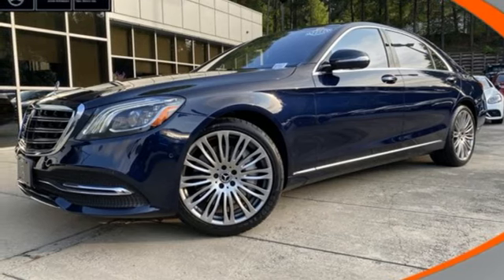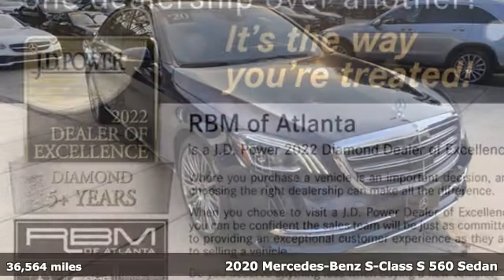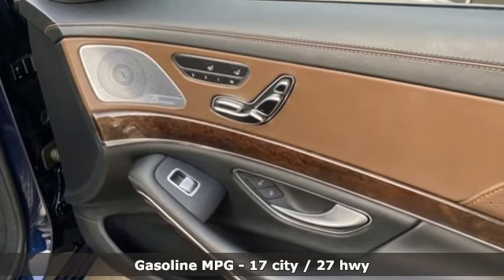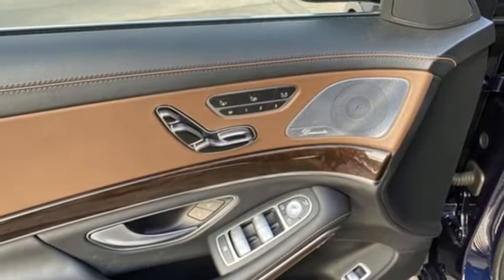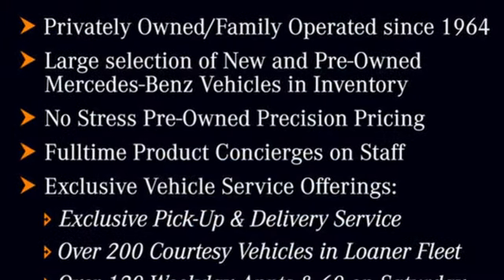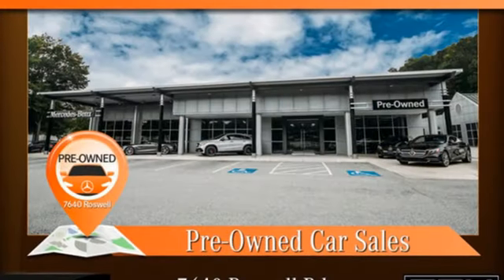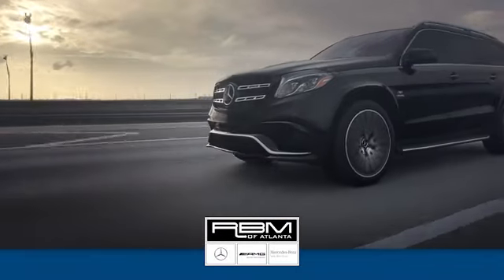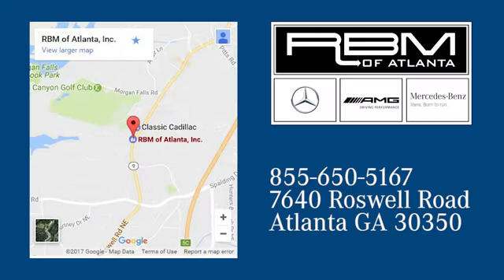Certified 2020 Mercedes-Benz S-Class Atlanta GA Sandy Springs, GA U20013 - SOLD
Year: 2020
Make: Mercedes-Benz
Model: S-Class
Trim: S 560 Sedan
Engine: 8 4.0 L
Transmission: Automatic
Color: Lunar Blue Metallic
Interior: Nut Brown/Black
Mileage: 36564
Stock #: U20013
VIN: W1KUG8DB2LA561599
CERTIFIED, ONE OWNER, CLEAN CARFAX! WIRELESS CHARGING REAR, WHEELS: 20 MULTISPOKE -inc: Tires: P245/40R20 Front & P275/35R20 Rear, High-Performance Tires, WARMTH & COMFORT PACKAGE -inc: Heated Rear Armrests, Warmth & Comfort Package (P69), Power Rear Seats, Rear Memory Seats, Heated Steering Wheel, 3-Spoke Wood & Leather Steering Wheel, touch control buttons, Heated & Active Ventilated Rear Seats, Rear Variable Heated Seats, Heated Front Armrests, REFRIGERATOR IN REAR CENTER CONSOLE, REAR SEAT PACKAGE -inc: Electrically Adjustable Right-Rear Footrest, passenger seat additional forward movement, EASY-ADJUST Headrests, Chauffeur Package Rear, 4-Zone Climate Control,, REAR SEAT ENTERTAINMENT -inc: Wireless Headsets, Rear Seat Entertainment Package, Remote Controls, Rear Seat Entertainment System, DVD Coding, PRESAFEA® REAR SEAT PACKAGE -inc: Rear PRESAFEA® Belt Buckles, Outboard Rear Seatbelt Airbags, PRESAFEA® Rear Package, PREMIUM PACKAGE -inc: Power Rear-Window Sunshades, Active Parking Assist, Multicontour Front Seats w/Massage Feature, Heated & Ventilated Front Seats, Surround View Camera, ENERGIZING Comfort Control, Front Variable Heated Seats, Air Balance Package, NUT BROWN/BLACK, EXCLUSIVE NAPPA LEATHER UPHOLSTERY, LUNAR BLUE METALLIC. This Mercedes-Benz S-Class has a powerful Twin Turbo Premium Unleaded V-8 4.0 L/243 engine powering this Automatic transmission.*Experience a Fully-Loaded Mercedes-Benz S-Class S 560 Sedan *EXECUTIVE REAR SEAT PACKAGE PLUS -inc: 4-Place Seating, 2 seats in rear w/heated & cooled cupholders, 2 Folding Tables for Rear Seats, EXECUTIVE REAR SEAT PACKAGE -inc: Executive Rear Seat, Multicontour Outboard Rear Seats, drive dynamic w/massage, Rear Seat Comfort Package,, DRIVER ASSISTANCE PACKAGE -inc: Active Distance Assist DISTRONICA®, Active Steering Assist, Speed Limit Assist, Automatic Speed Takeover, Extended Restart by Stop & Go, Active Lane Change Assist, Route Based Speed Adaptation, Driver Assistance Package (23P) , 3-SPOKE WOOD & LEATHER STEERING WHEEL -inc: touch control buttons, Window Grid Diversity Antenna, Wheels: 19 Multi-Spoke, Wheels w/Silver Accents, Valet Function, Urethane Gear Shifter Material, Turn-By-Turn Navigation Directions, Trunk/Hatch Auto-Latch, Trip computer, Transmission: 9G-TRONIC 9-Speed Automatic, Transmission w/Driver Selectable Mode, Sequential Shift Control w/Steering Wheel Controls and Oil Cooler, Tires: P245/45R19 Front & P275/40R19 Rear, Tire Specific Low Tire Pressure Warning, Streaming Audio, Smartphone Integration, Smart Device Remote Engine Start, Siriusxm Traffic Real-Time Traffic Display.*Visit Us Today *Treat yourself- stop by RBM of Atlanta located at 7640 Roswell Road, Atlanta, GA 30350 to make this car yours today!

Address:
7640 Roswell Road